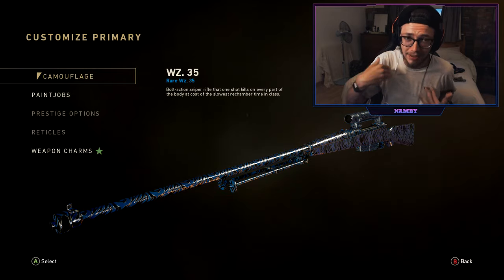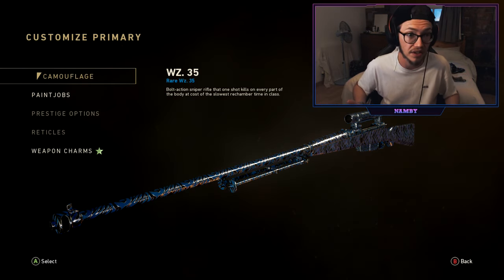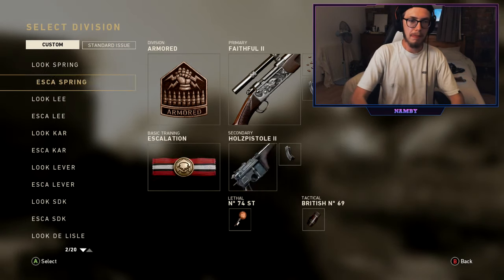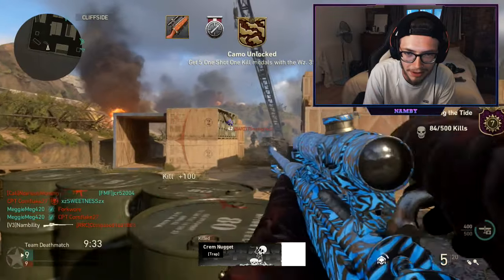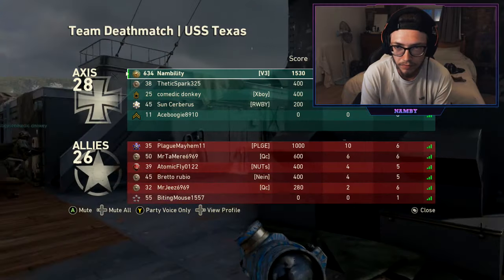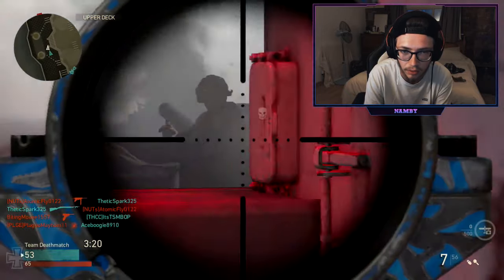The SLOWEST Sniper in COD HISTORY!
Finally got chance to mess around with the NewSniper! As you can see... it's a struggle!

I'm streaming as this video goes up! Hit the link below to come hang out!